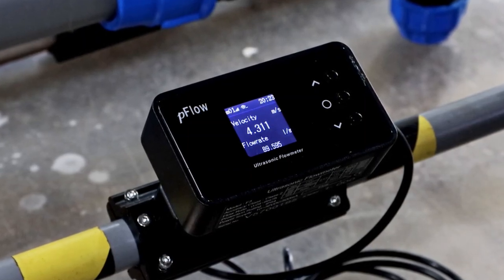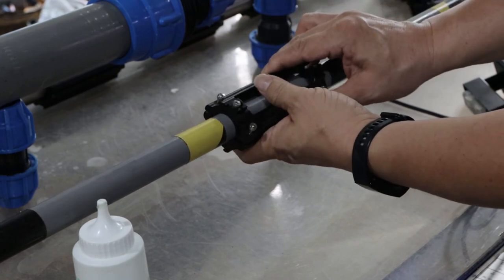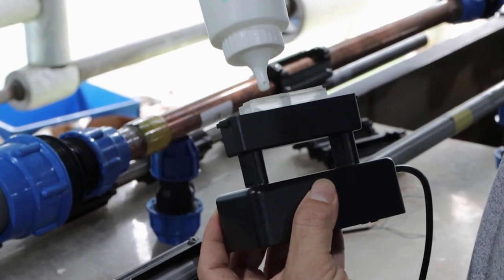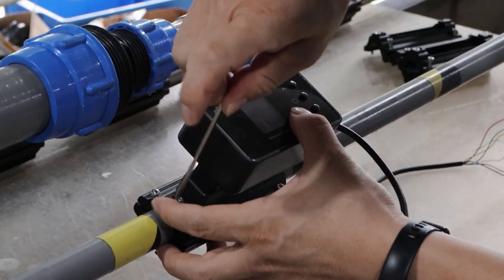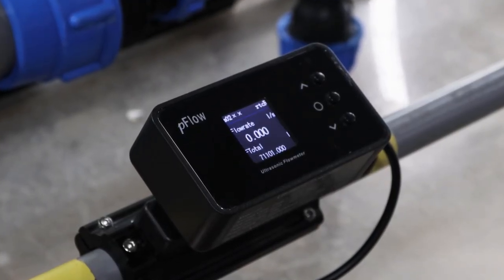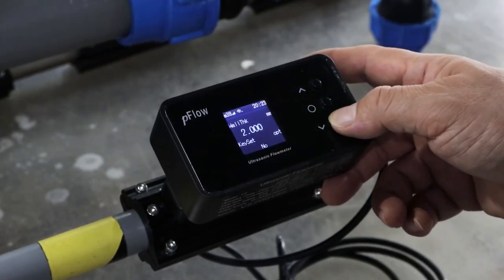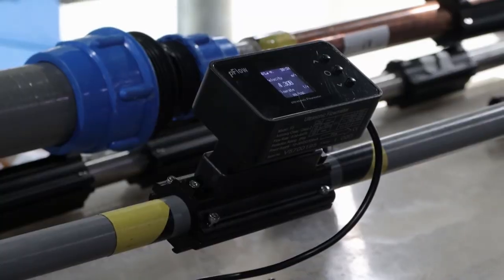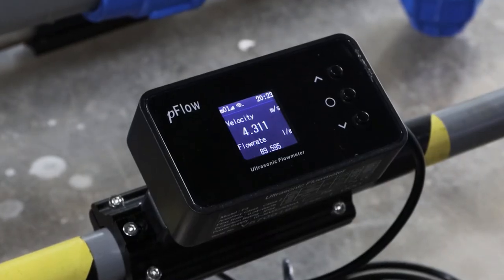F3 Clamp on ultrasonic flowmeter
Installation demonstration of F3 Clamp-on ultrasonic flowmeter